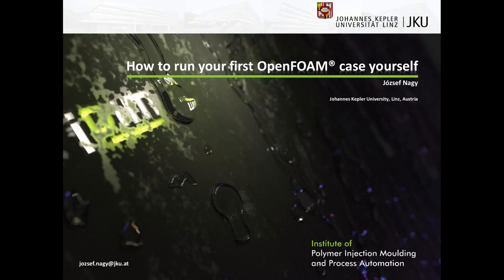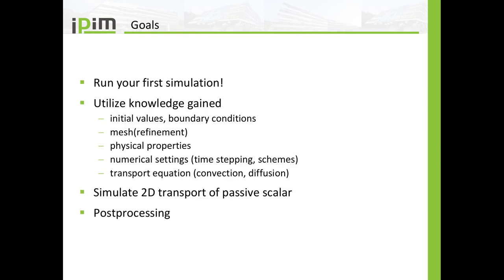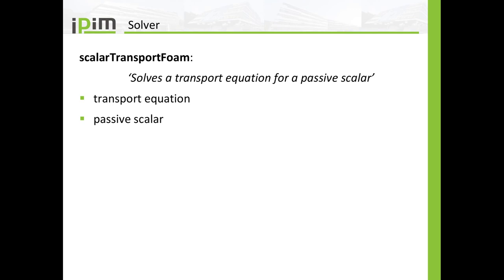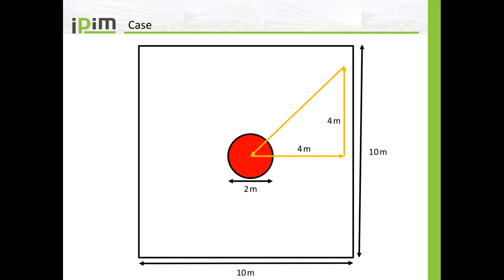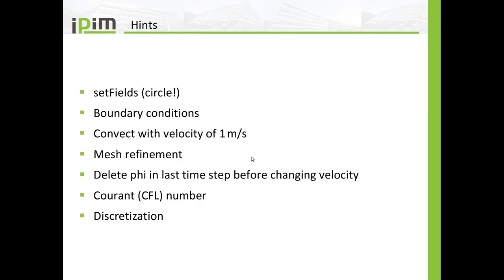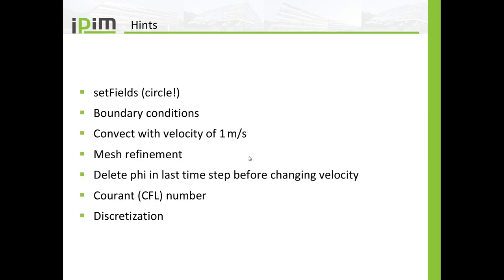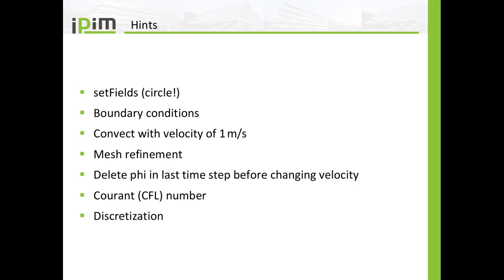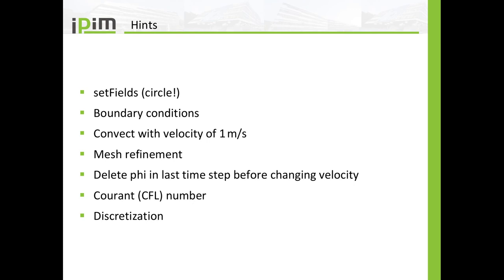How to run your first OpenFOAM® case yourself - Part 1